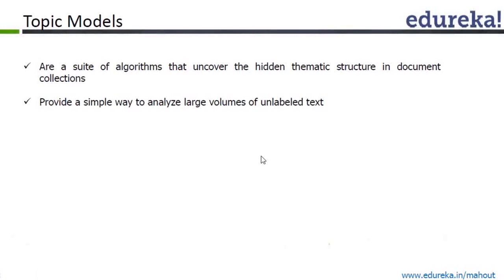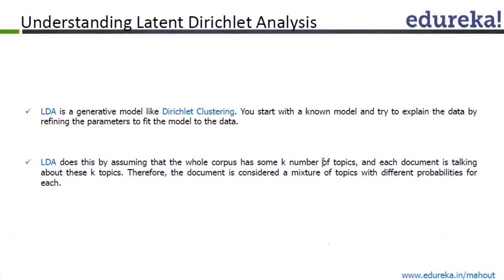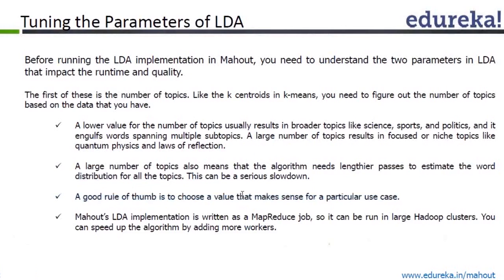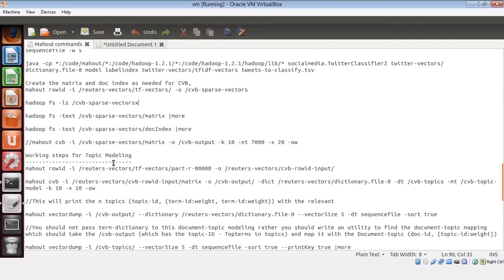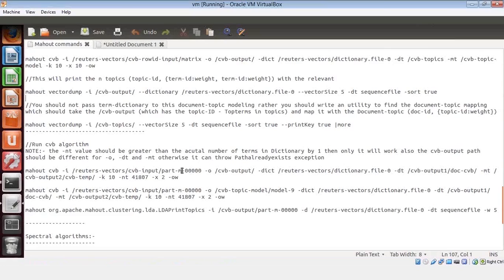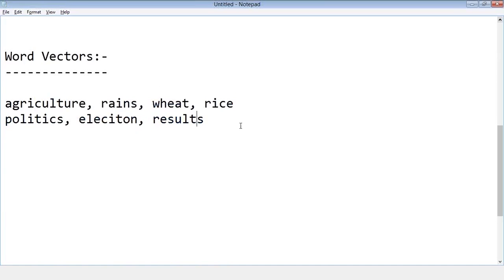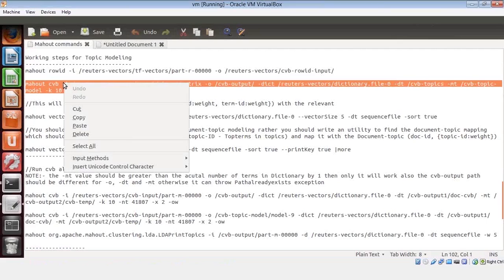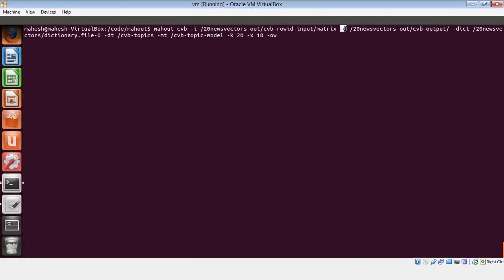What is Topic Model | Understanding LDA (Latent Dirichlet Allocation) | Edureka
In natural language processing, latent Dirichlet allocation (LDA) is a generative model that allows sets of observations to be
explained by unobserved groups that explain why some parts of the data are similar.
Know More about canopy clustering through this video.

Following are the topics covered in the video:

1.What is Topic Model?

2. How Topic Model Works ?

3.Understanding Latent Dirichlet allocation.

4.K-means with LDA.

5.Tunning the parameters of LDA

6.LDA results.

The topics related to ‘Topic model and LDA’ have extensively been covered in our course ‘Machine Learning with Mahout’.